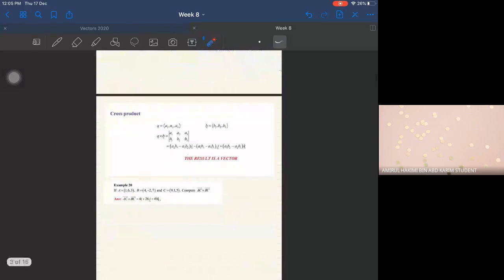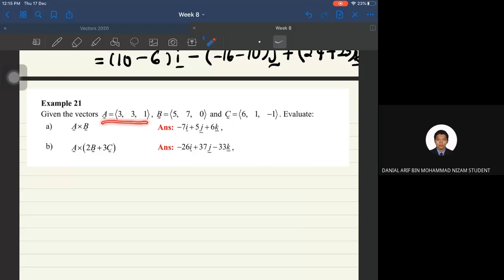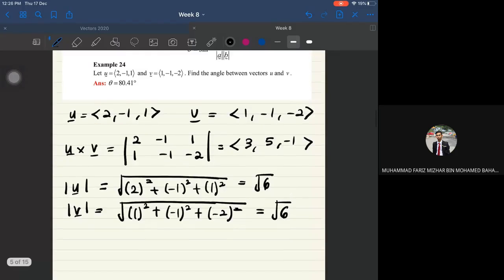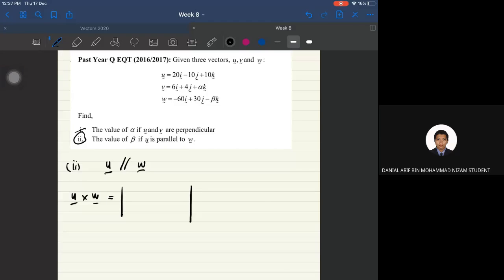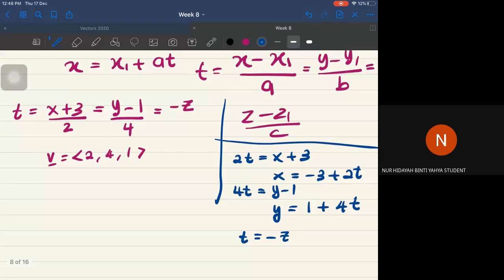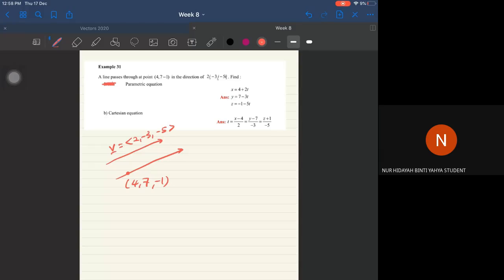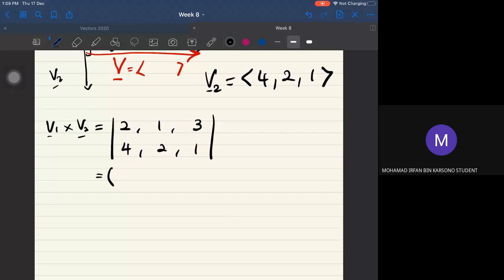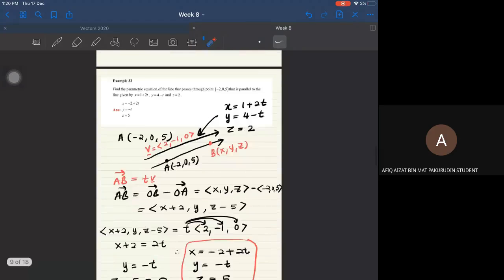LECTURE VIDEO (WEEK 8)